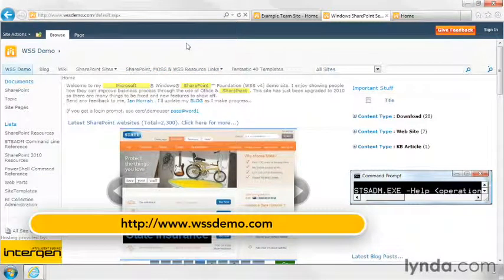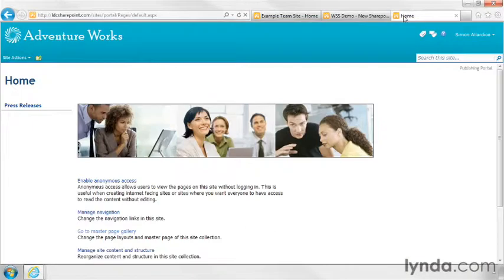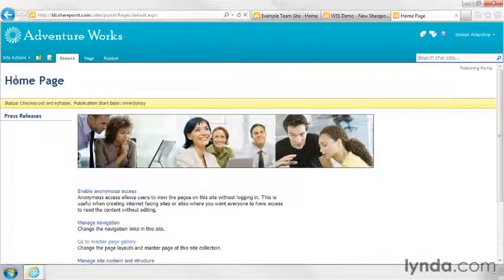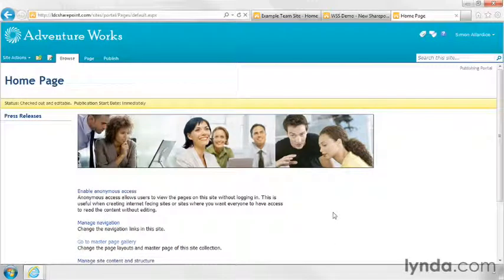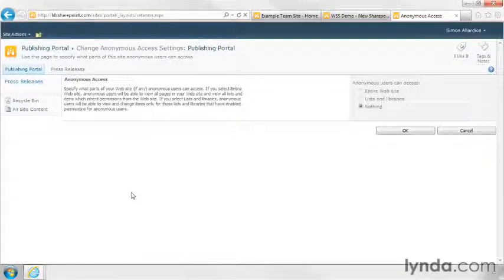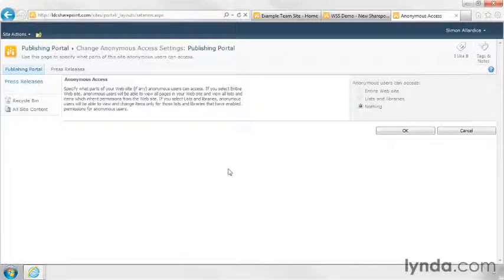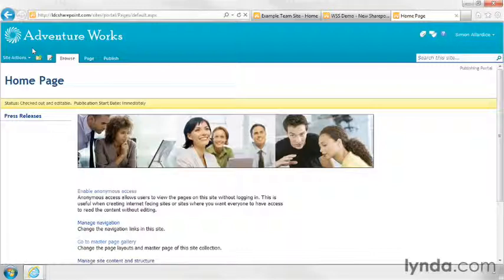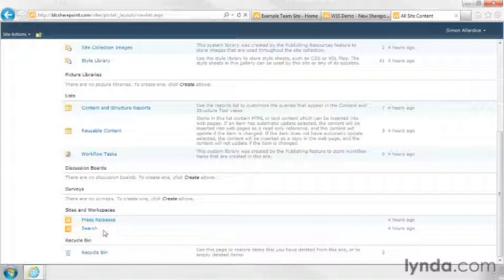SharePoint Designer 2010- Branding SharePoint Sites